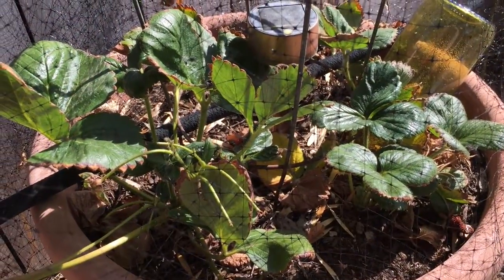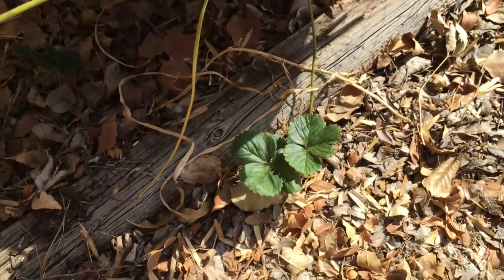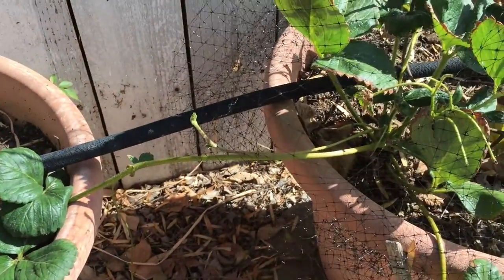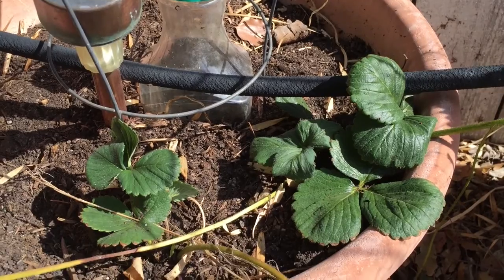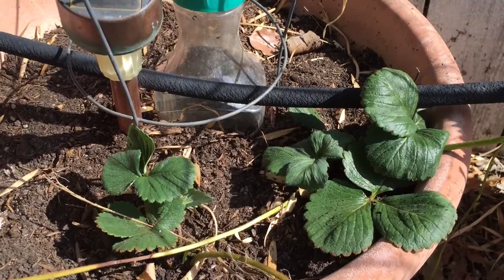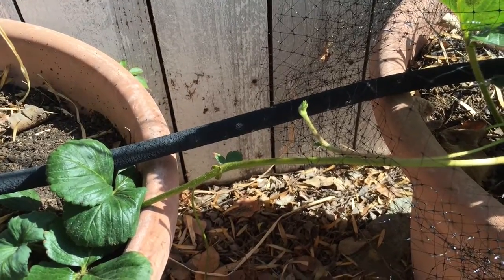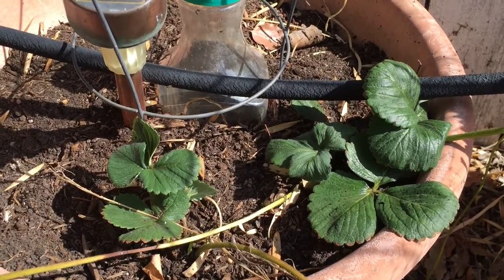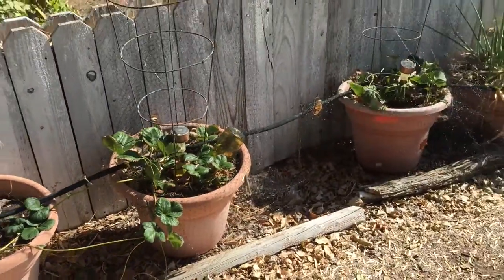In The Garden...Short: Strawberry Runners from A Gardener's Notebook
In this episode:

* A quick look at the strawberry runners and how I dealt with a few of them to make new plants.

*** Help Support  Gardener's Notebook ***

|  your PC,